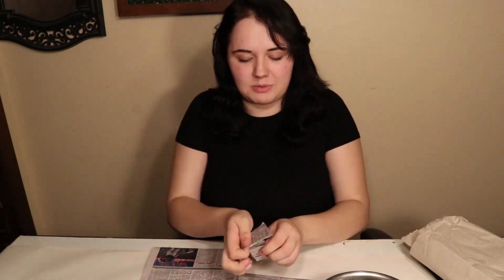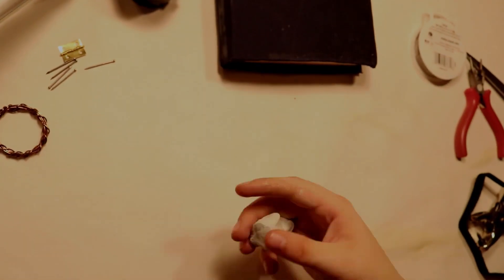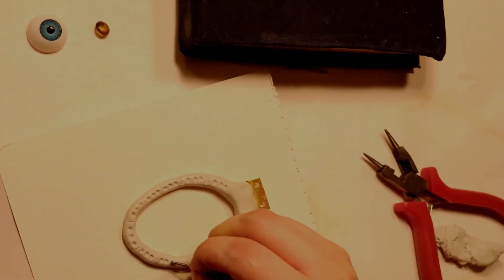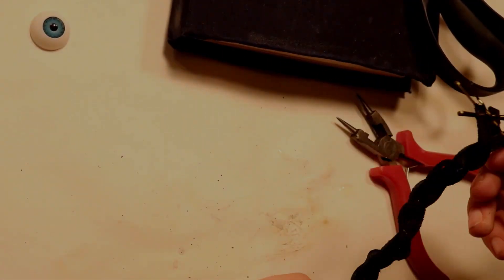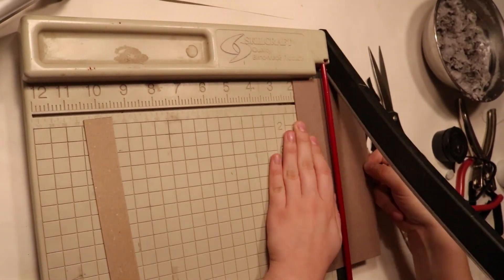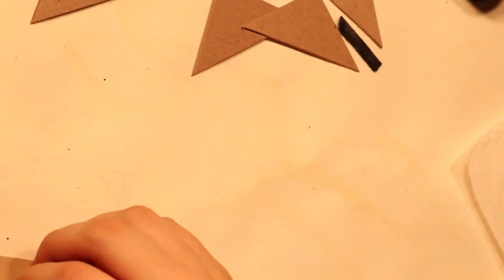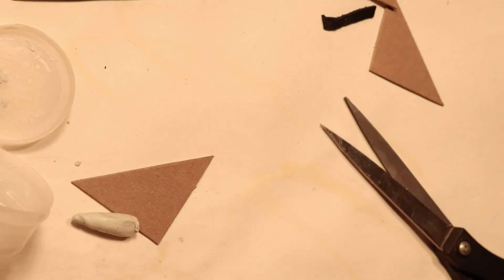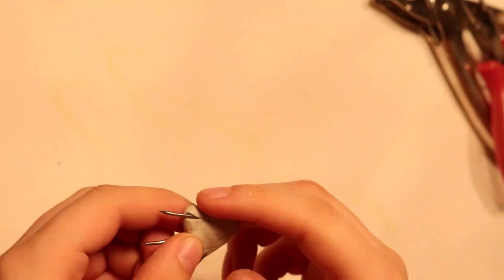Hocus Pocus Spell-Book DIY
Day 2 of this 3 day spooktacular spooktacathon. Sorry its late the  computer hates me.  I hope you have a happy Halloween and let me know what you think and as always tell me what you want to see next!